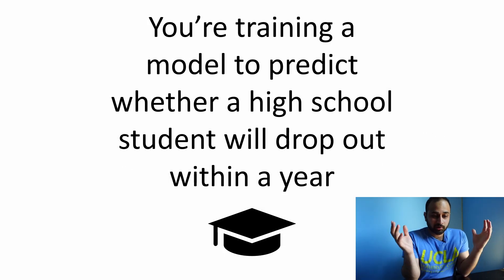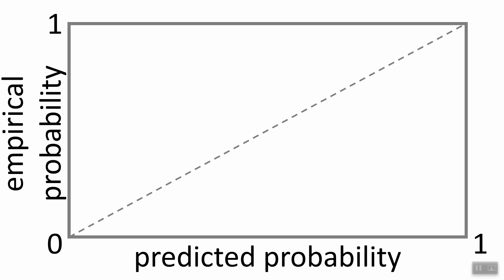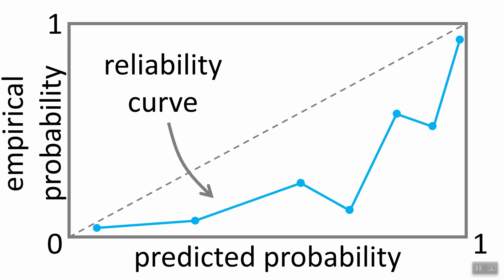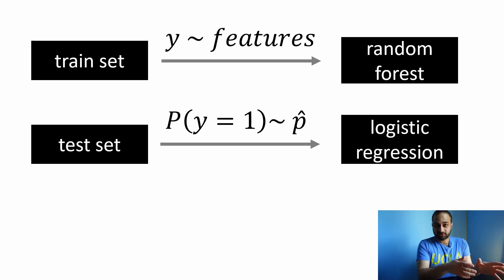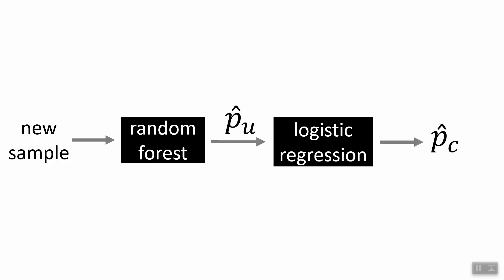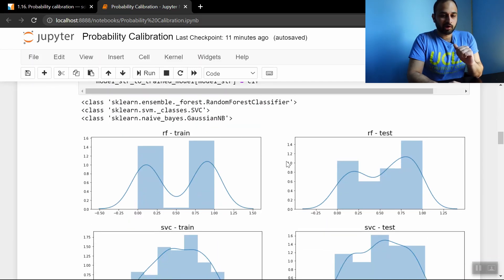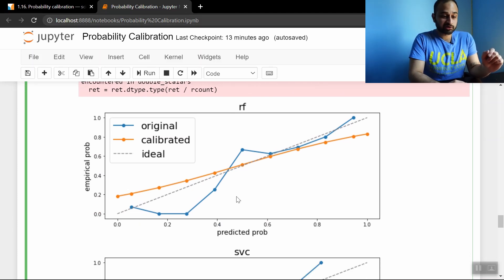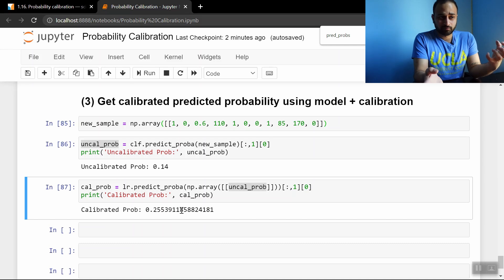Probability Calibration : Data Science Concepts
The probabilities you get back from your models are ... usually very wrong. How do we fix that?